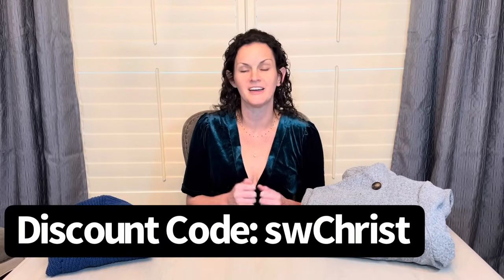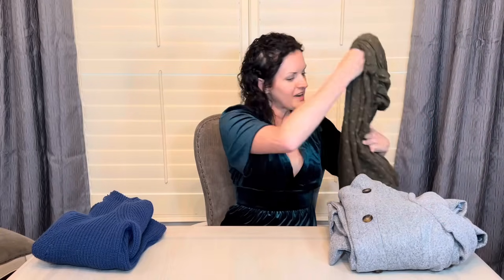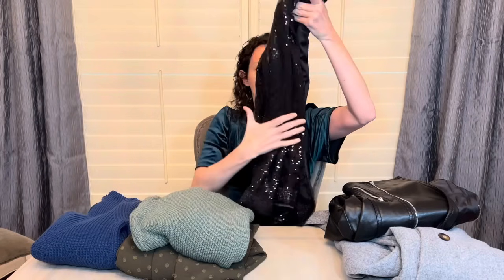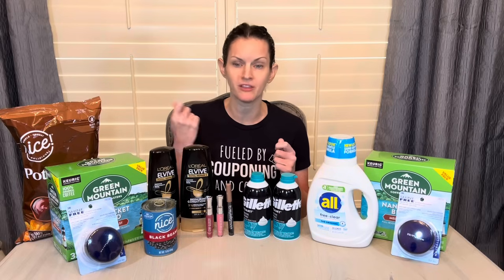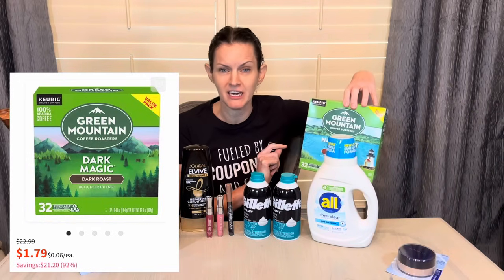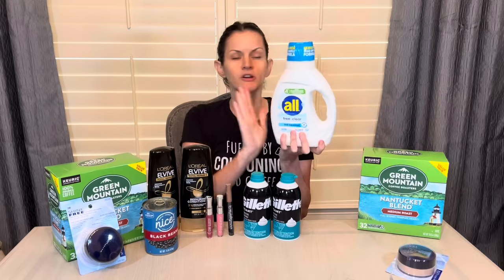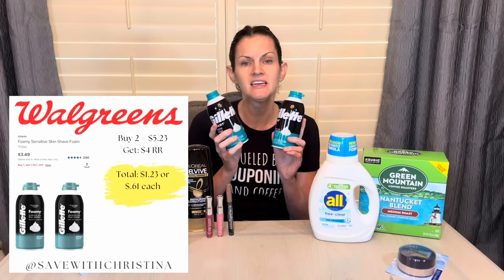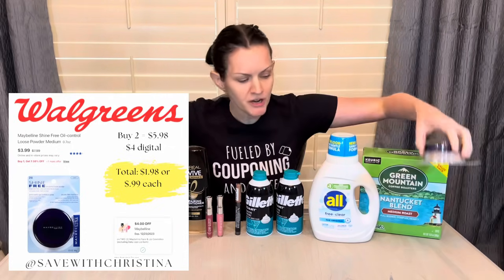The BEST Walgreens Deals 11/26 - 12/2 | Codes, Coupons and Cash Back | SHEIN Clothing Review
Great deals at Walgreens this week!

Swiss Dot Lantern Sleeve Ruched Waist Dress
23637057

SHEIN LUNE  Waterfall Collar Belted Overcoat
20787859

Open Front Sequin Coat
23051006

SHEIN LUNE  Zip Up PU Leather Moto Jacket
1302562

SHEIN Belle  Sleeveless Split Thigh Ruched Dress
13057662

SHEIN Frenchy  Contrast Guipure Lace Bow Back Eyelet Detail Sweater
11821215

SHEIN Belle  Plunging Neck Ruffle Hem Velvet Bridesmaid Dress
21582227

SHEIN Privé  Solid Lantern Sleeve Sweater Dress
12657346

I LOVE THIS DEAL! DoMore FREE TICKETS

**These are the classes I like!!

Get PG Good (FREE) and earn GIFT CARDS!!

Code: SWC5

Get Merryfield and earn $2 w/ code: AV88QX

Code: AVRALF